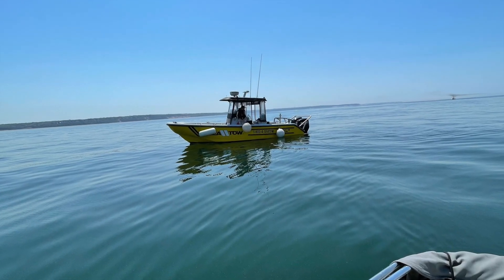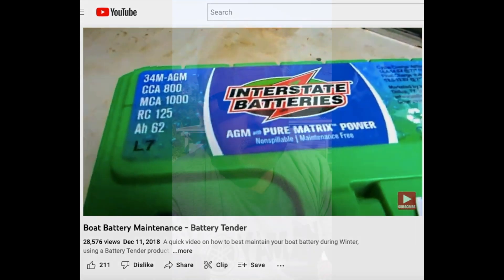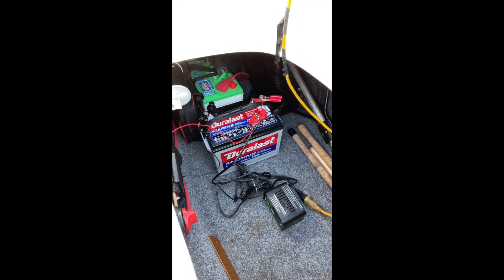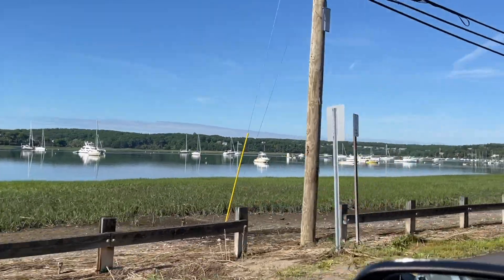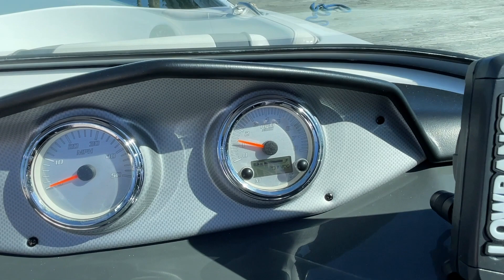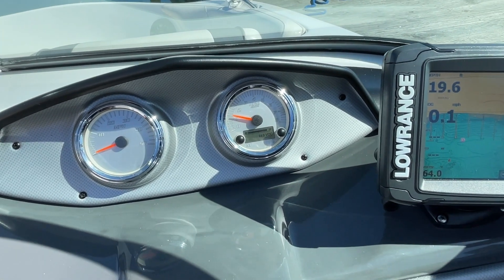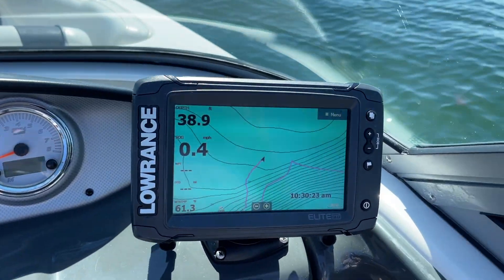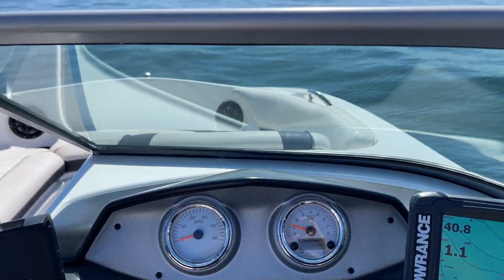Boat Battery Blues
HELP!!
My battery dies mid-day after running perfectly all morning. What could it be?
Chime in with your opinion, thanks!